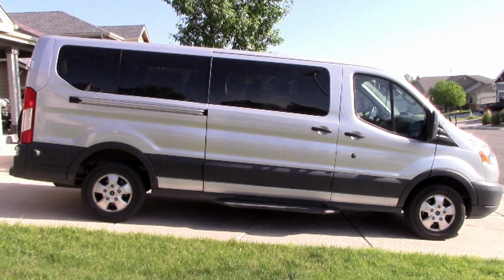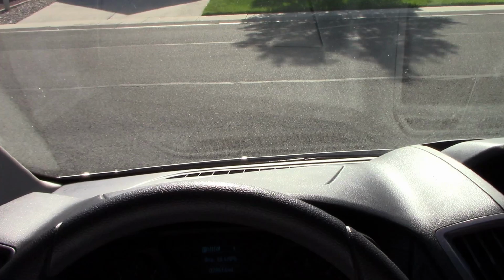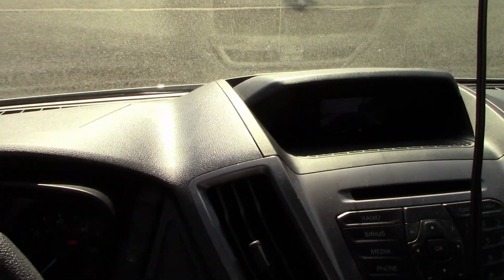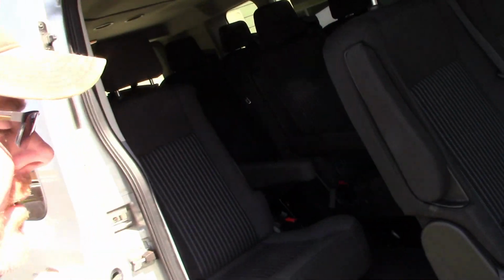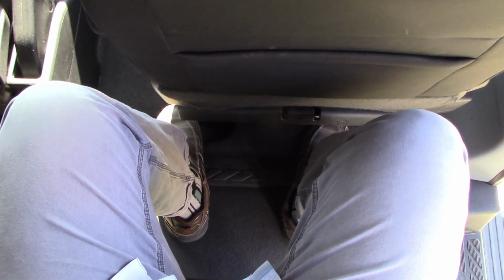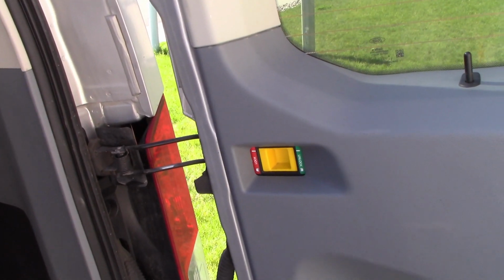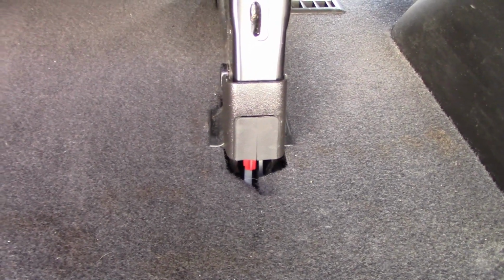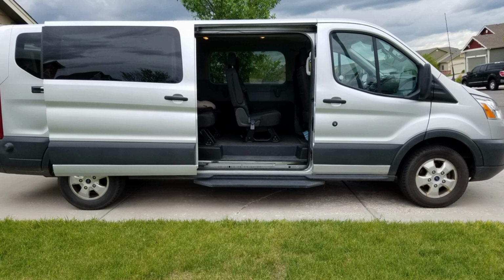Ford Transit 12 Passenger Van Review - Is it good for Family Trips?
Hopefully this overview and inside look at the Ford Transit 12 Passenger Van is helpful. We rented this for a Family trip. I did enjoy driving it. Passenger foot and leg room leaves some to be desired though.

Samsonite Luggage